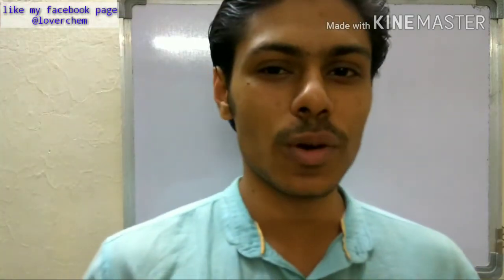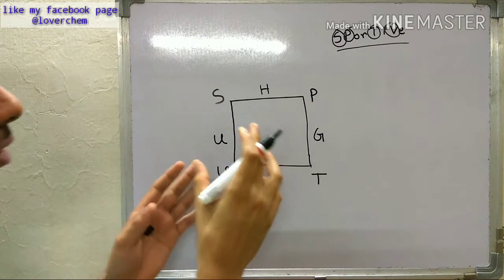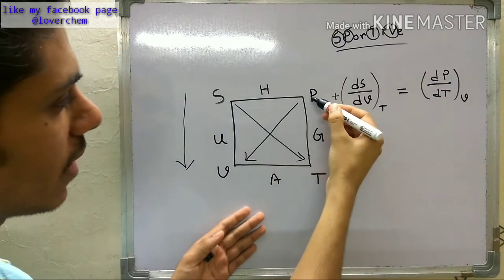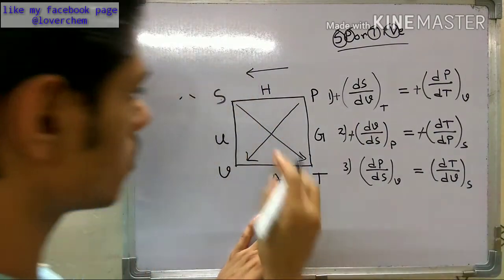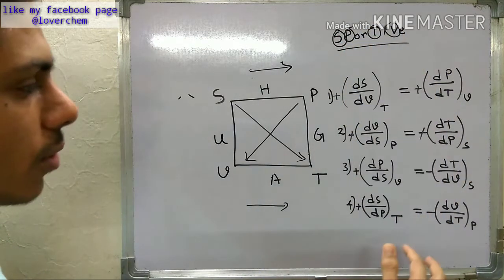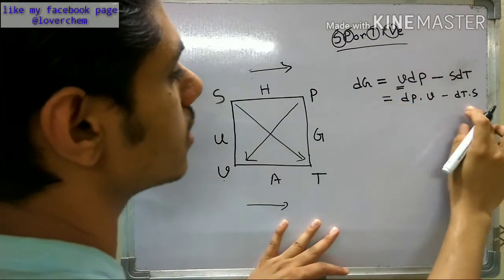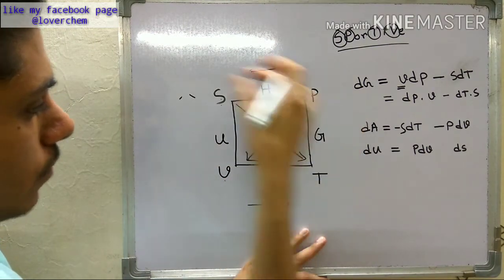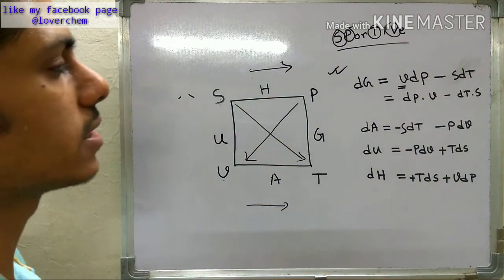Tricks to remember Maxwell's relationships : very important for csir-net exam